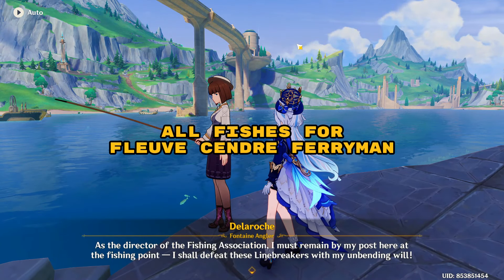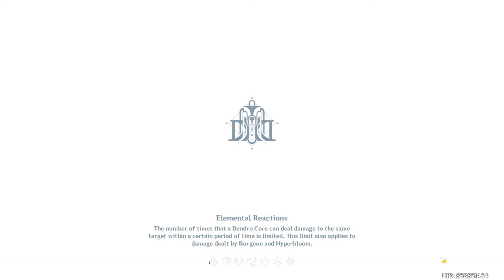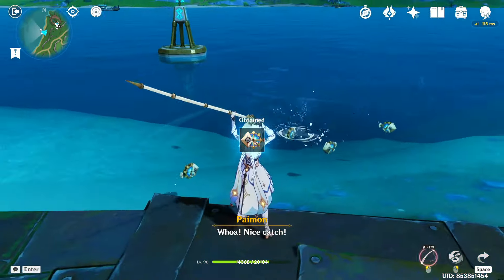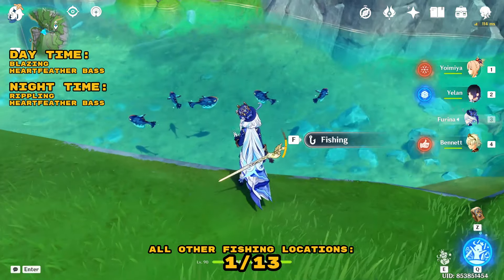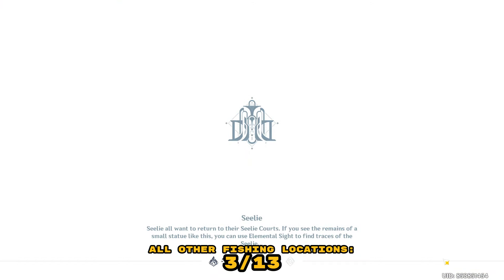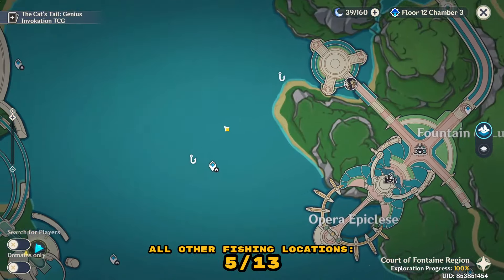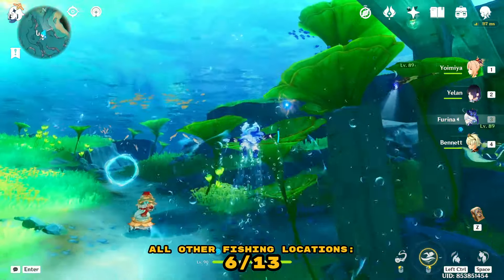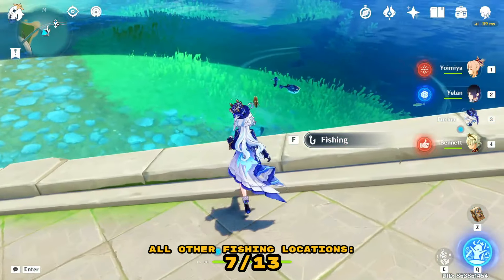All Fishes for Fleuve Cendre Ferryman || Fontaine Fishing Sword || Genshin Impact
Tittle: All Fishes for Fleuve Cendre Ferryman || Fontaine Fishing Sword || Genshin Impact

Main Topic Keyword: maintenance mek platinum collection genshin impact

Here in This Video, I provided a Full Guide for Fishing for Fleuve Cendre Ferryman, which is a Regional or Fontaine Fishing Sword.

From NPC: Delaroche
To Exchange this Sword you need:
Maintenance Mek: Platinum Collection x4
Rippling Heartfeather Bass x10
Blazing Heartfeather Bass x10
Streaming Axe Marlin x12

Video Chapter:
0:00 Intro
0:15 Maintenance Mek: Platinum Collection
0:48 Important Info
1:00 All Other Fishing Spot in Fontaine
4:27 Outro

Fishing for Fleuve Cendre Ferryman (Sword) Max Status:
*Base ATK - 510
*2nd Stat (Energy Recharge) - 45.9%
*Buff Effect: Ironbone
Buff Info: Increases Elemental Skill CRIT Rate by 16%. Additionally, increases Energy Recharge by 32% for 5s after using an Elemental Skill.